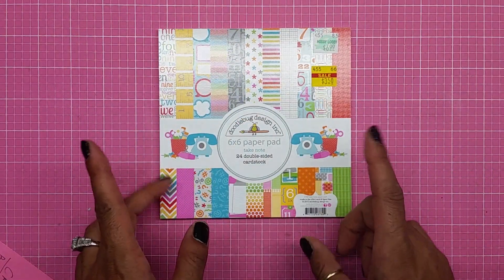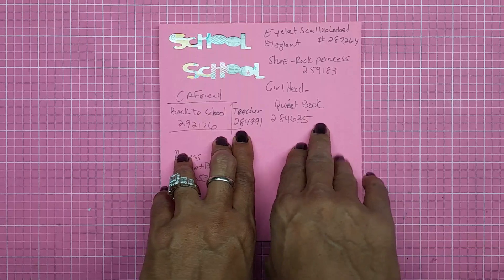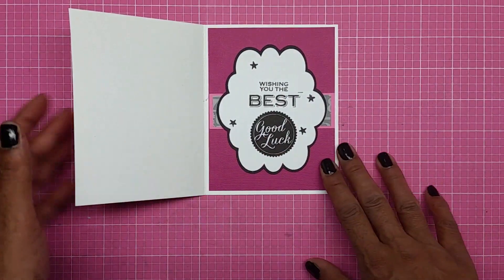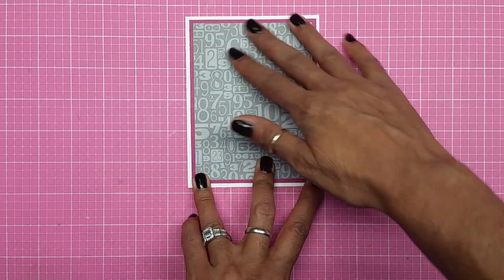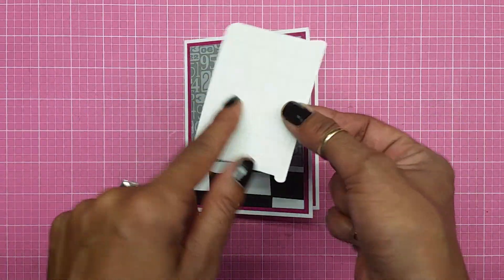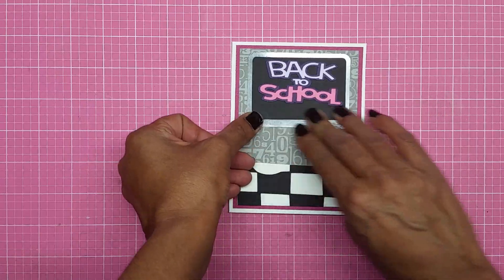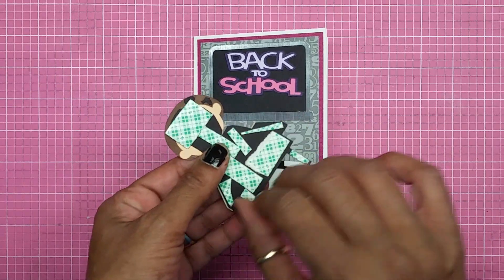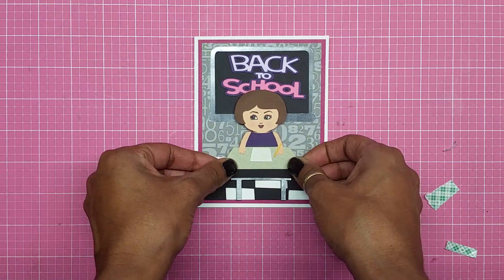2016 BACK TO SCHOOL CARD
Hey guys can you believe it back to school is just around the corner so I decided to make a back-to-school card and this is what I came up with I really hope you enjoy please thumbs up if you like this video and press subscribe for upcoming videos so you never miss out. Smoochez Gloria